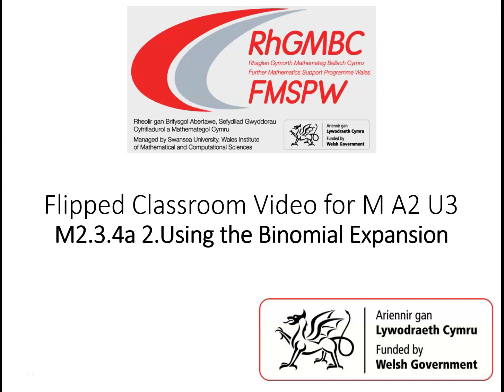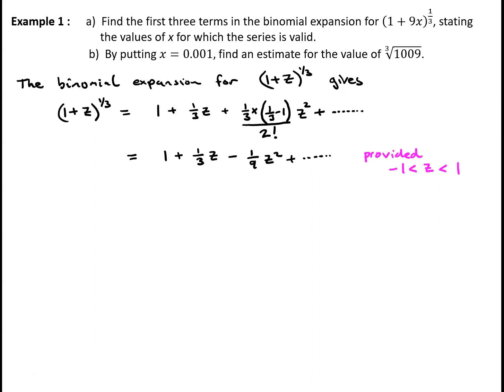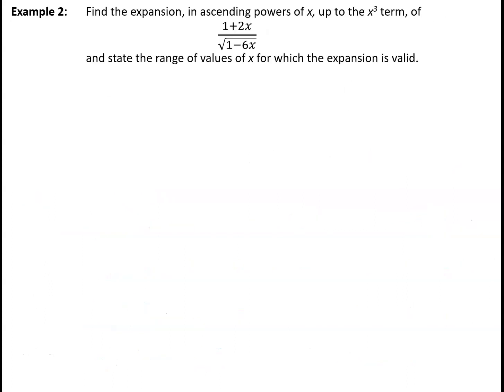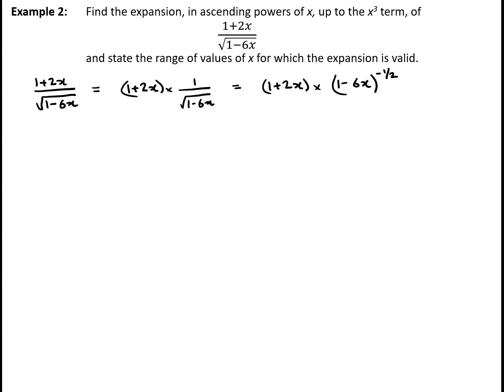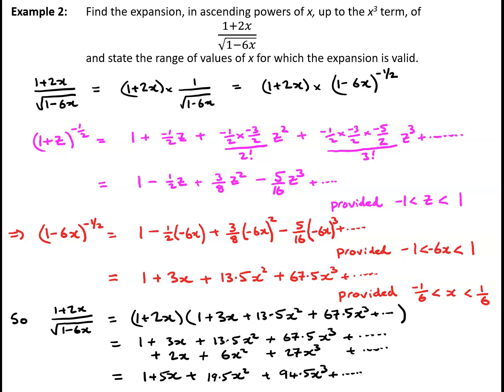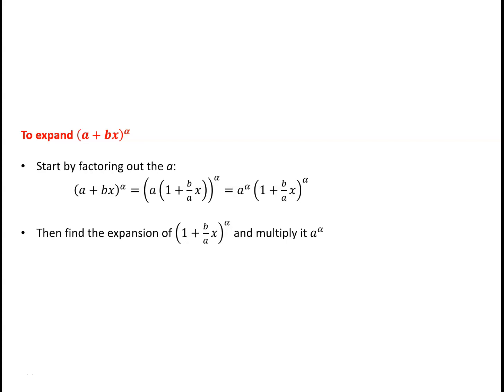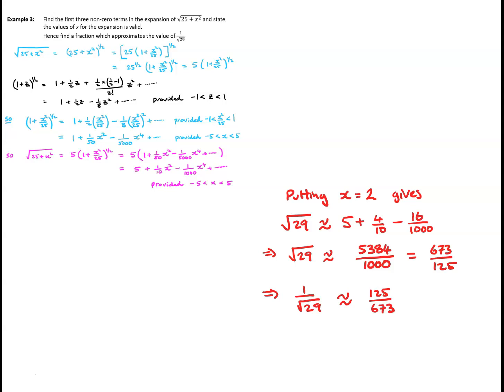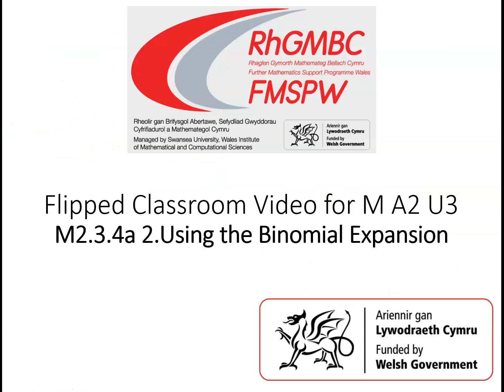M2 3 4a 2 Using the Binomial Expansion